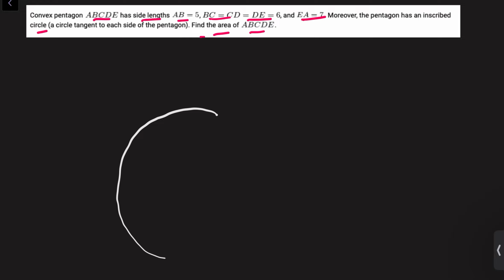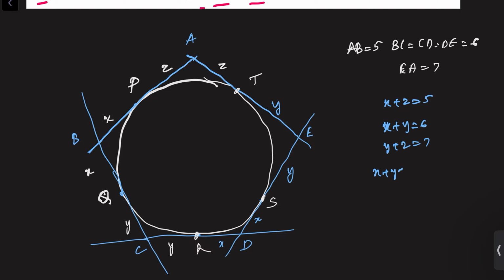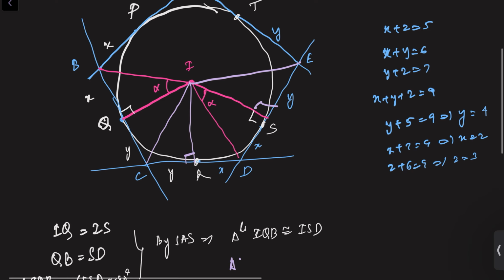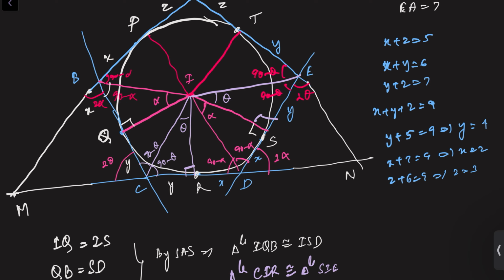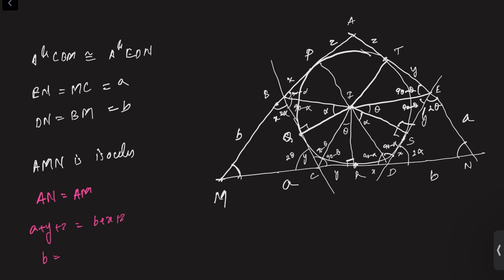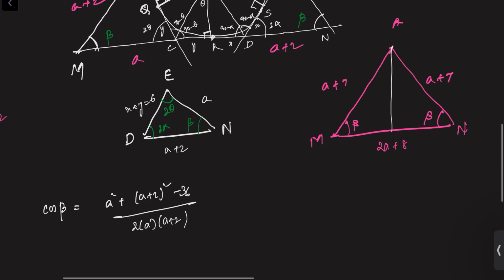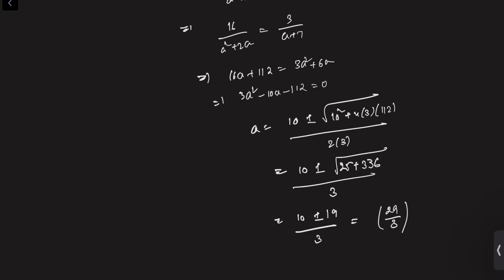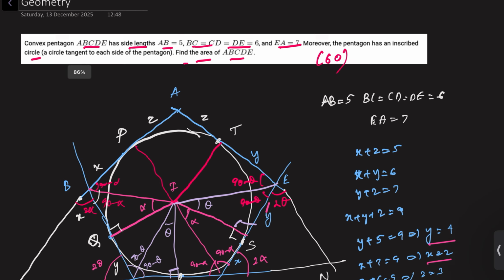A Tangential Pentagon with Unequal Sides | 2020 AIME Problem-13 | RitwikMath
This elegant AIME-style geometry problem explores a convex pentagon with fixed side lengths and the special property of having an **incircle** (a circle tangent to all five sides). By applying equal tangent segment properties, triangle congruences (SAS and AAS), angle chasing, and the Law of Cosines, the solution constructs auxiliary points and triangles that reveal deep geometric symmetry.

The problem culminates in a clever **area decomposition**, where the area of the pentagon is found by subtracting the areas of congruent triangles from a larger constructed triangle—an approach frequently seen in advanced math olympiad problems.